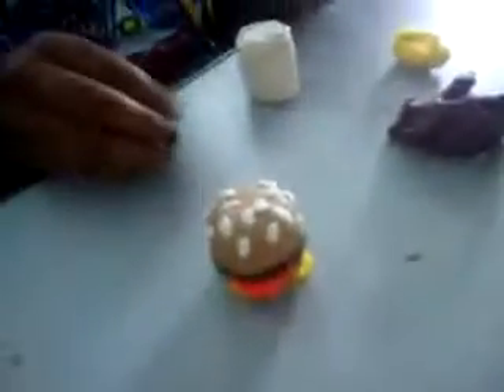justbefore lunch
Recorded on my Android phone.